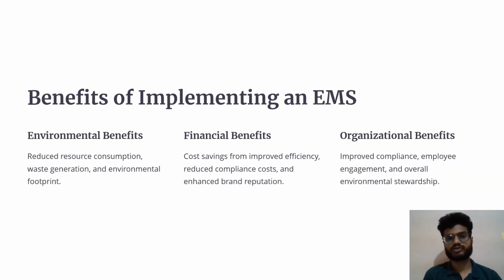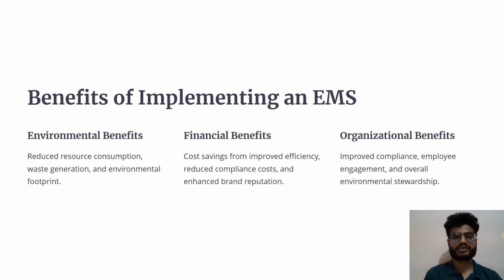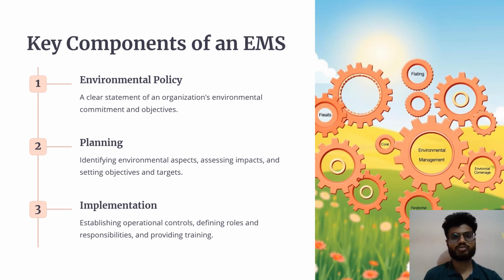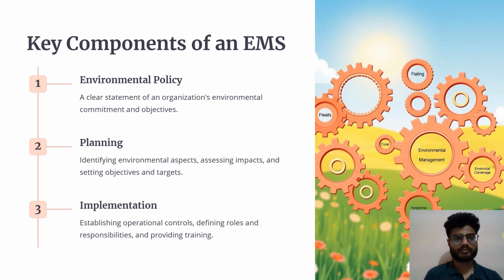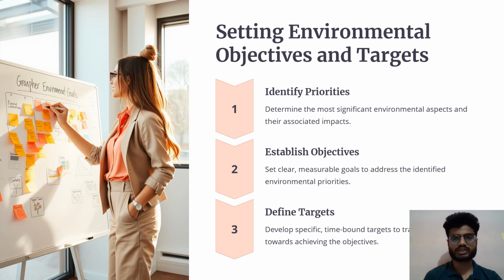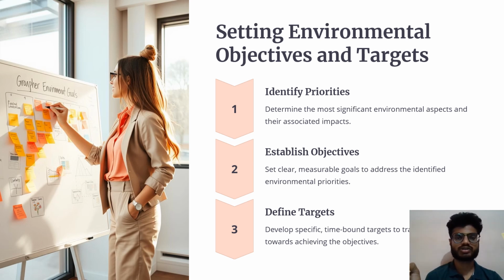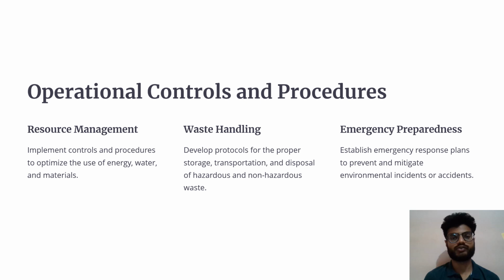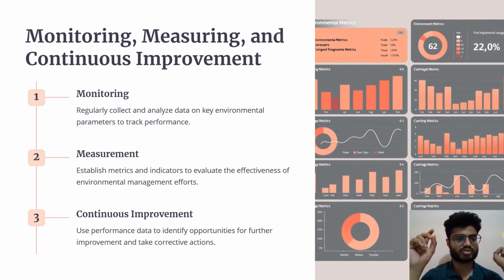Environmental Management System and Its Applications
The video is all about environmental Protection and management.